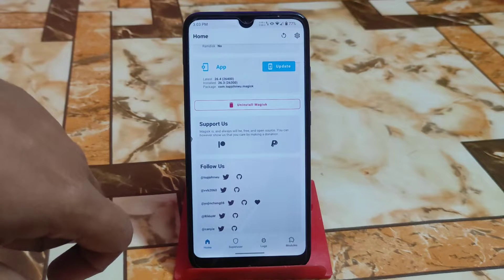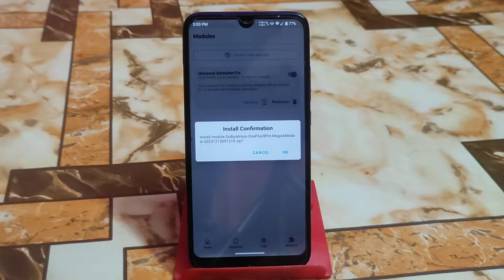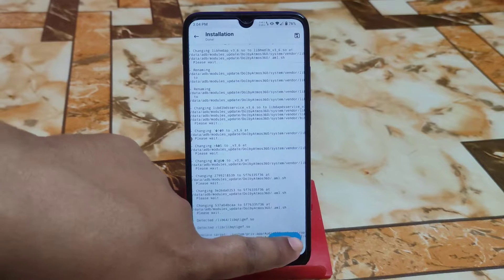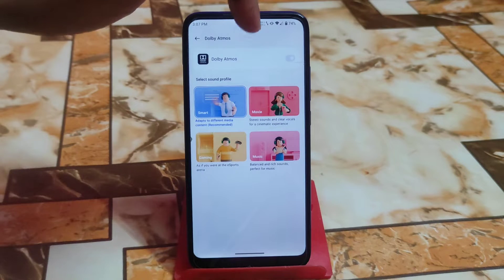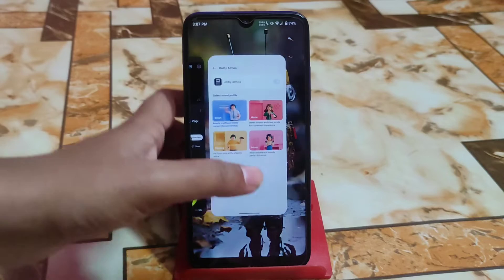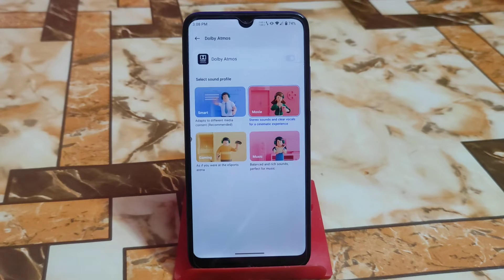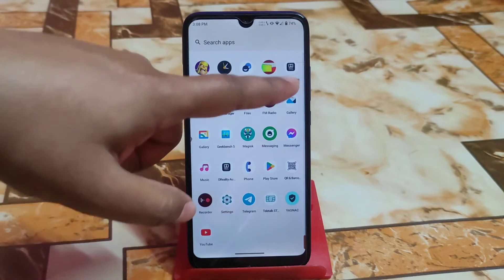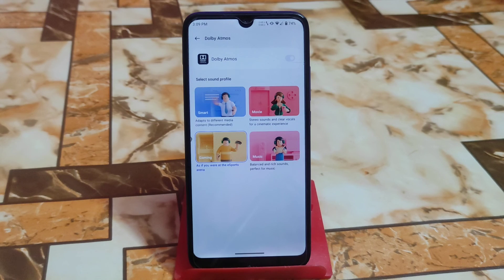Dolby Atmos OnePlus 9 Pro For All Android 13 & 14 Devices|Install Latest Dolby Atmos|New UI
Here is the Dolby Atmos new update for all android.Install latest oneplus 9 pro dolby on any android.How to install dolby atmos magisk module on android 13,14.